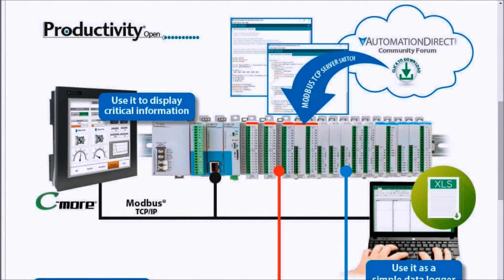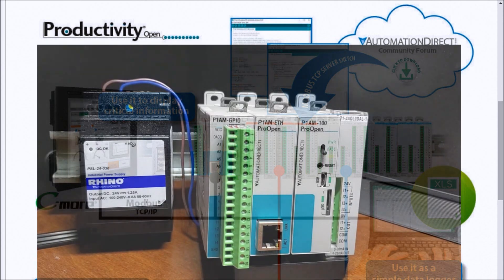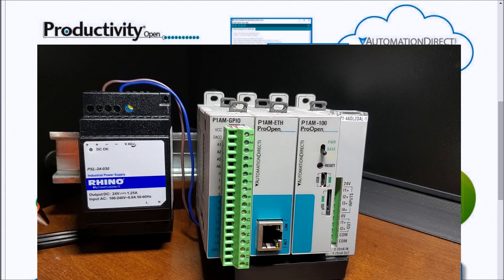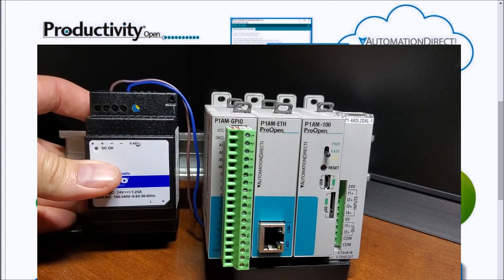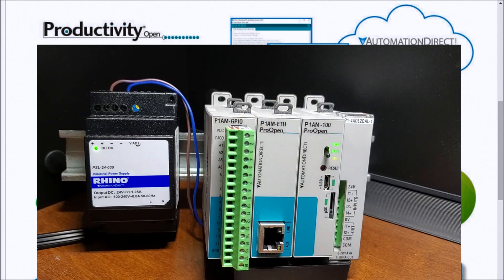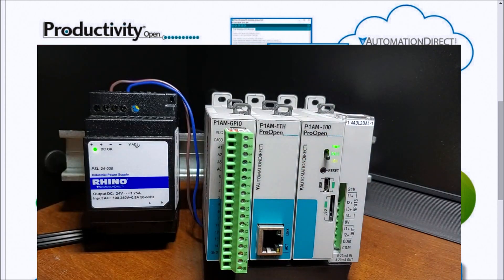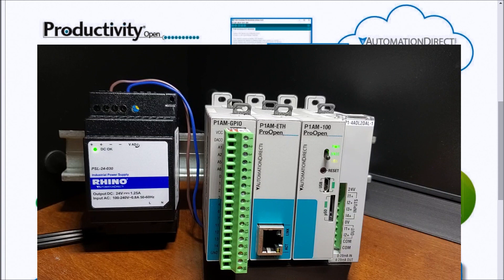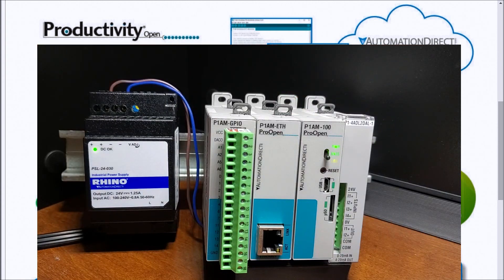Productivity Open Arduino Compatible Industrial Controller Powering Up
Productivity Open is an industrial-rated Arduino compatible platform controller. This rugged open-sourced CPU mimics the MKRZero Arduino. You can add standard MKRZero shields (Add-on Boards), along with the Productivity 1000 PLC I/O.
The Productivity Open Arduino Compatible Industrial Controller is CE and UL certified. Approved industrial standards ensure that your panels operate equipment and systems in a wide range of industrial environments and enable the safe functioning of equipment.
Industrial electrical noise isolation has been incorporated in the design of the Productivity Open. Voltages up to 240VAC can now be used with up to 3A output ratings on your maker project.
We will be unboxing and powering up our Productivity Open Starter Kit complete with an Ethernet and general-purpose IO Shield. Our kit also comes with a Productivity 1000 Analog input/output module. Let’s get started.

- 15 Productivity 1000 PLC modules can be added - Customize your system